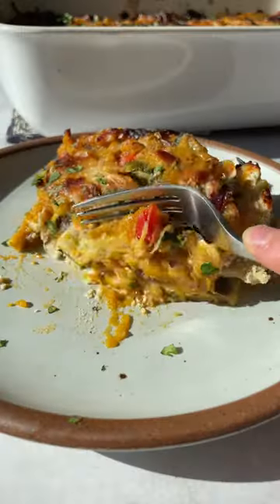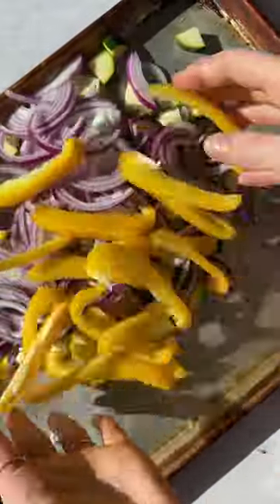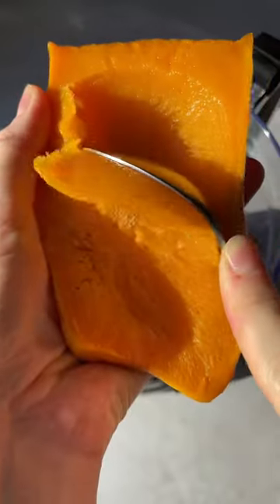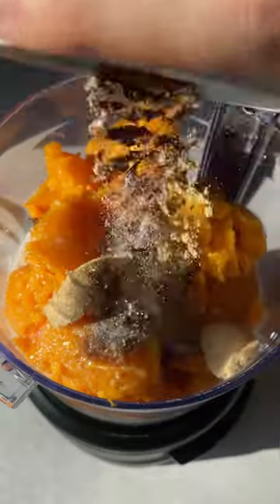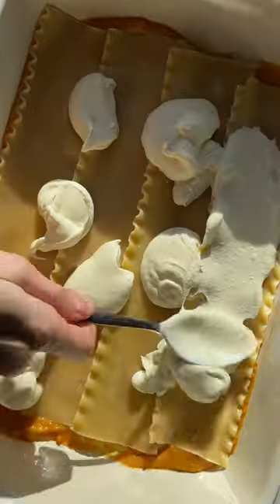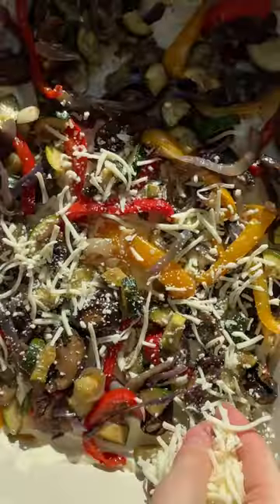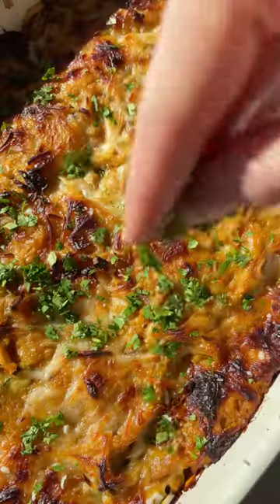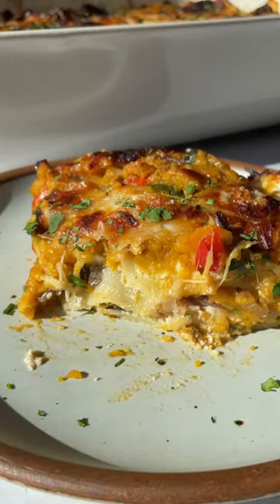Cozy Roasted Vegetable Butternut Squash Lasagna